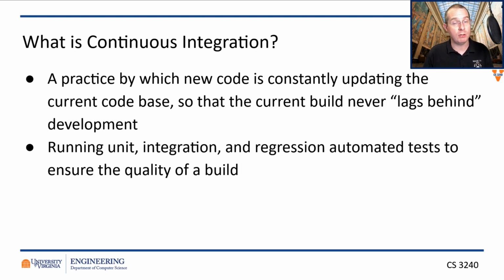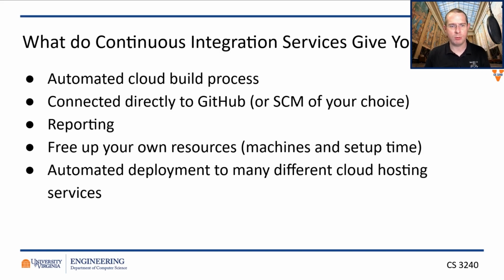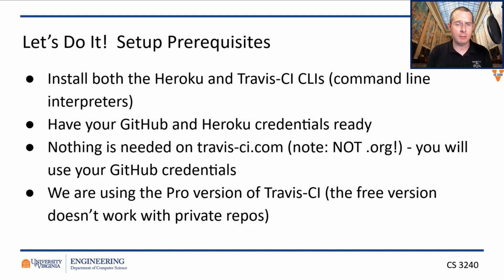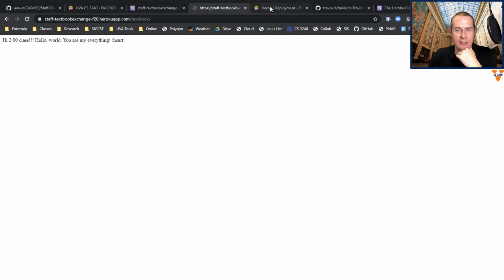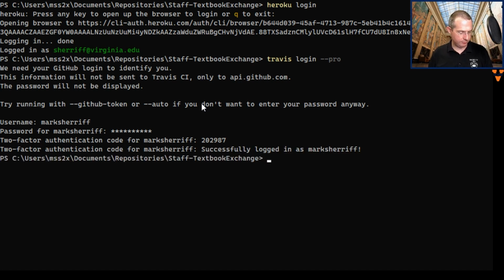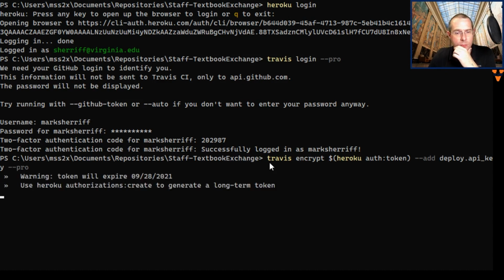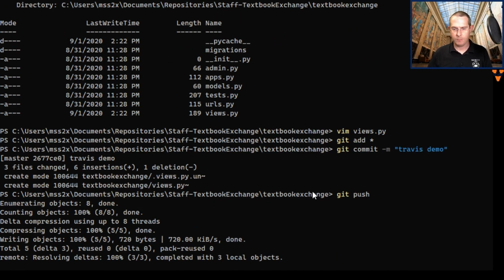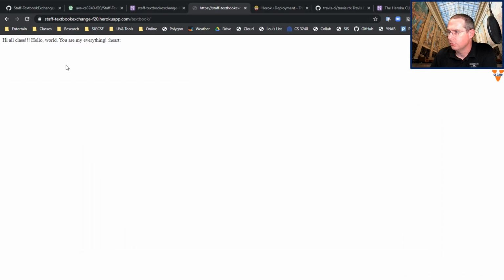Continuous Integration w/ Travis-CI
Continuous integration is critical to keep your builds current and running smoothly.  For our environment, we will be using GitHub + Travis-CI + Heroku to make the magic happen!  Here's a short tutorial on how to get everything setup and working together correctly.